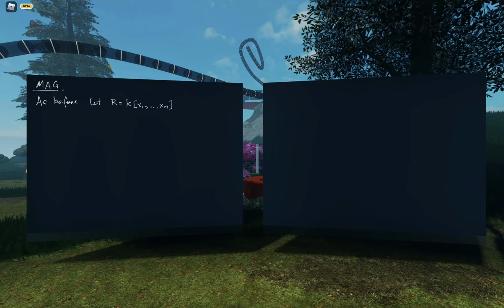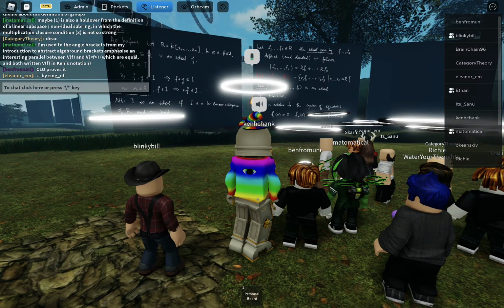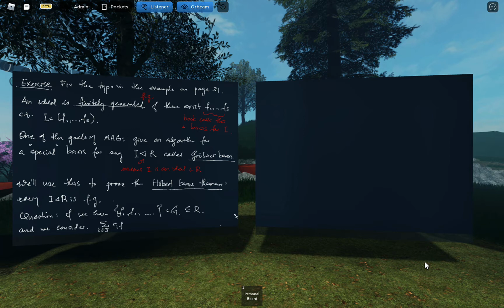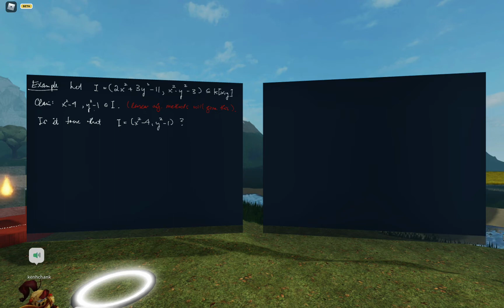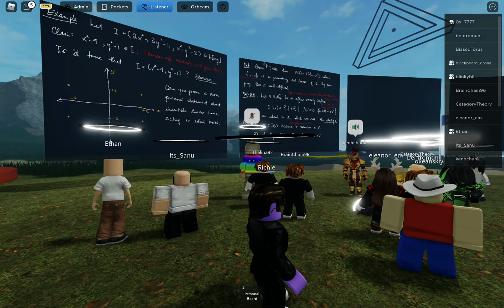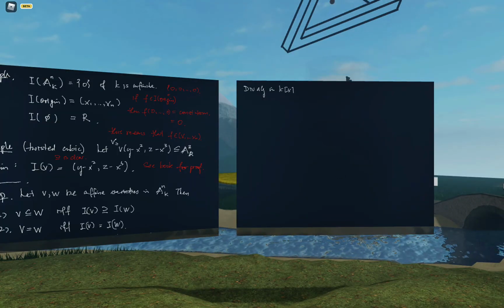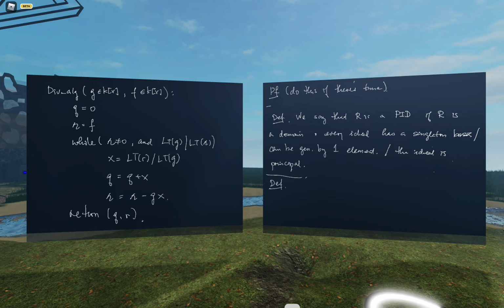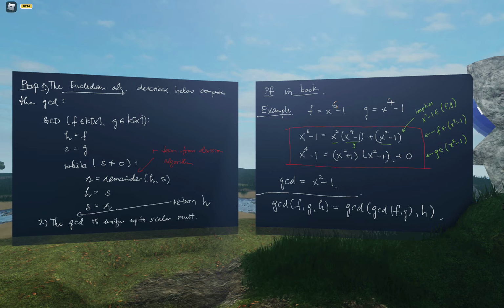MAG - Lecture 2 - Ideals and polynomial division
metauni Algebraic Geometry (MAG) is a first course in algebraic geometry, in Roblox. In Lecture 2 we introduce ideals, the affine variety associated to an ideal, the ideal of an affine variety, and the polynomial division algorithm along with several examples.